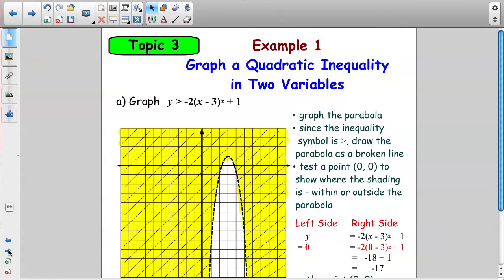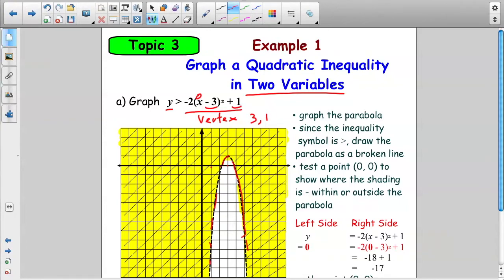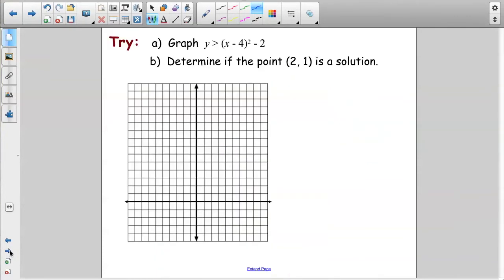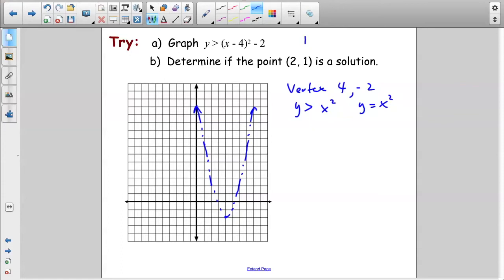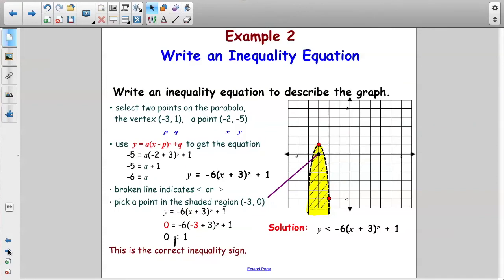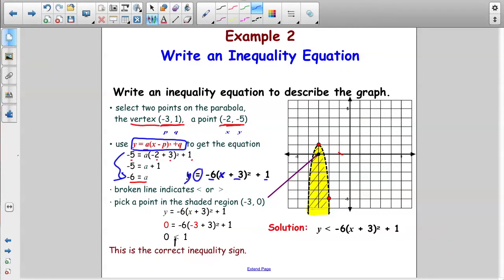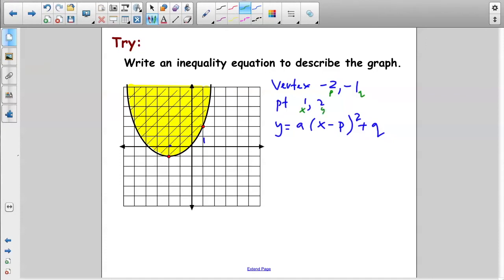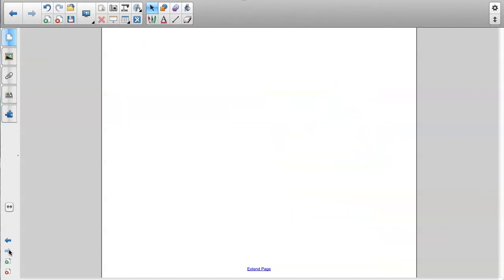LG 15.3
Inequalities Part 3